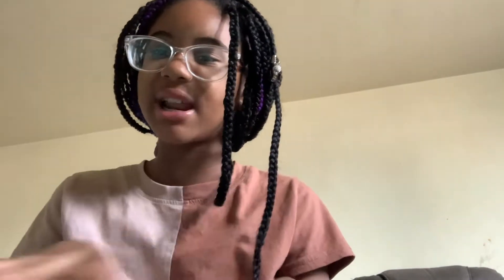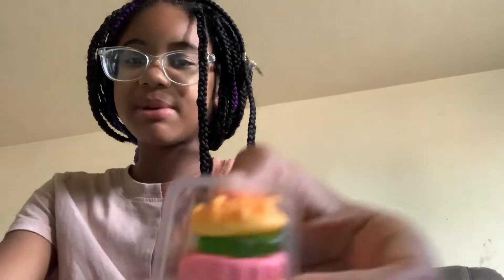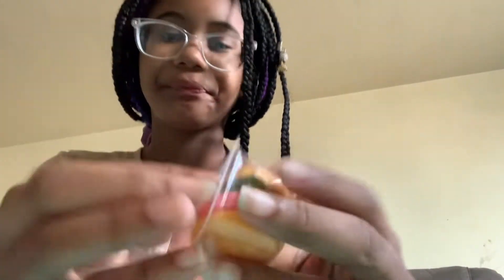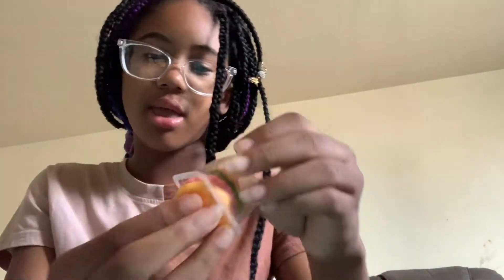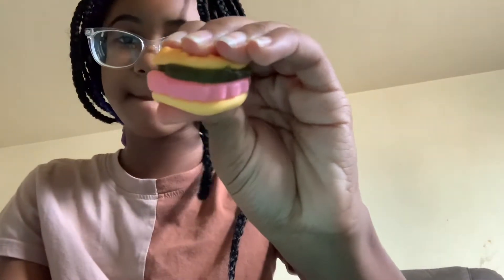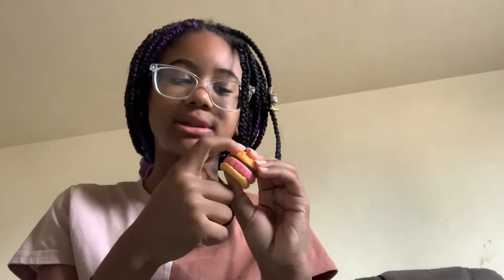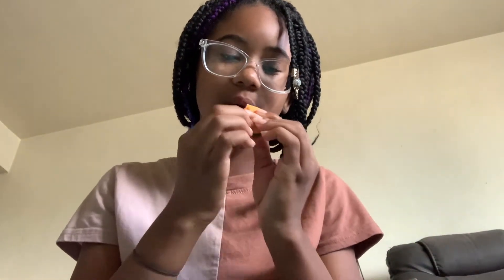Trying a big crabby patty from incredible pizzas 🤭😆❤️